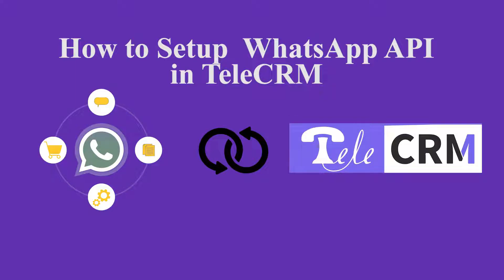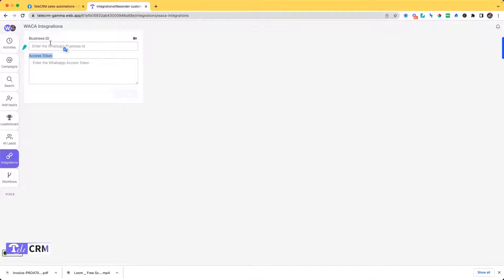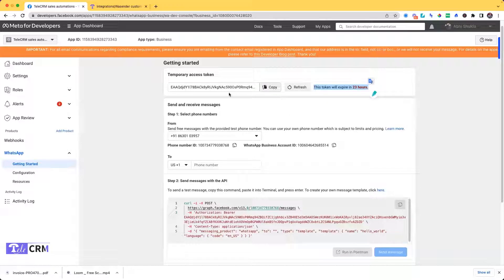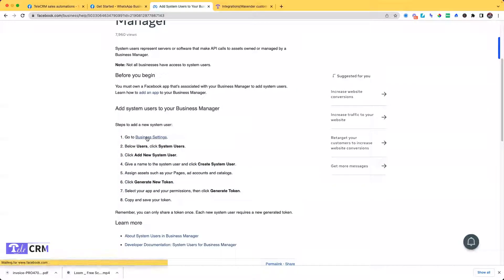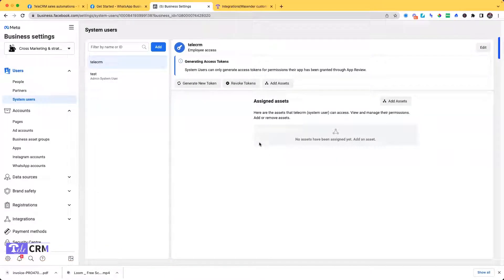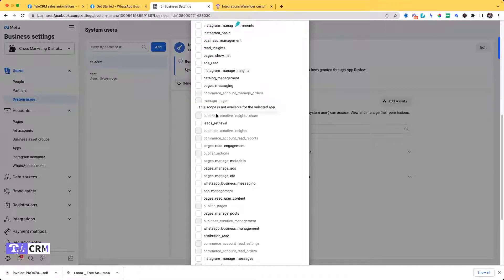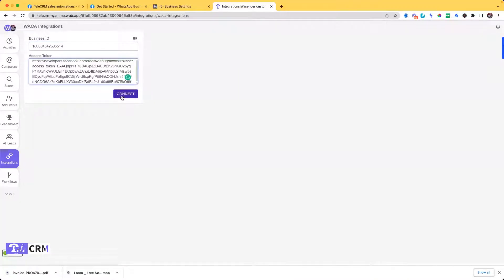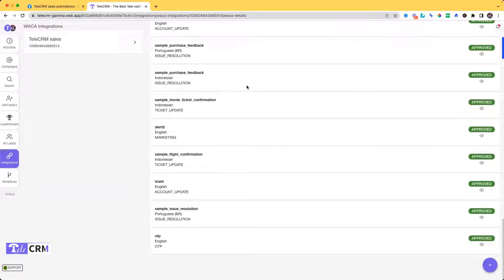How to Setup Whatsapp Cloud API in TeleCRM || Get started within 5 mins || Generate permanent Token